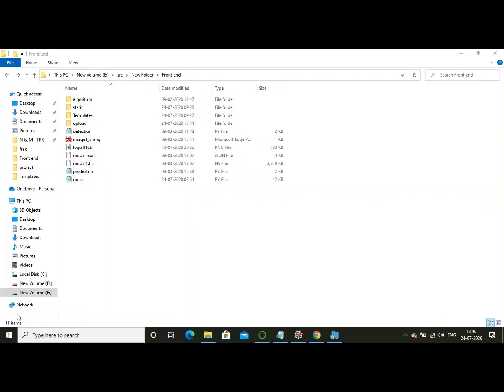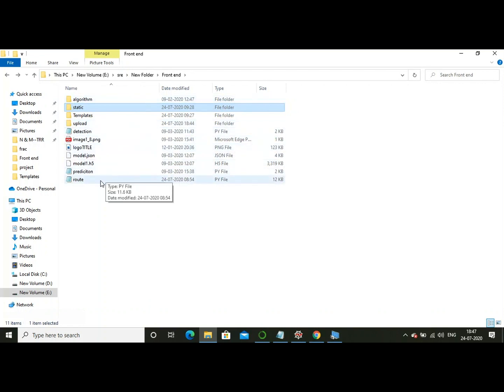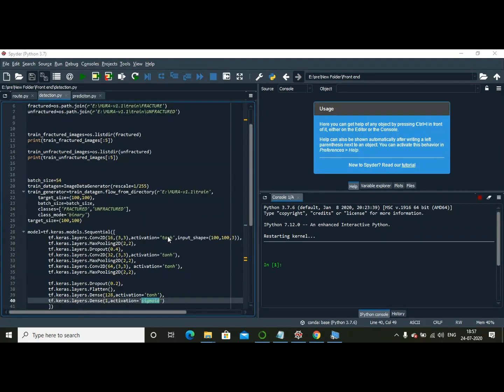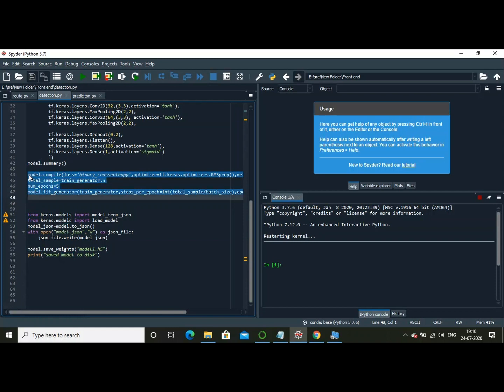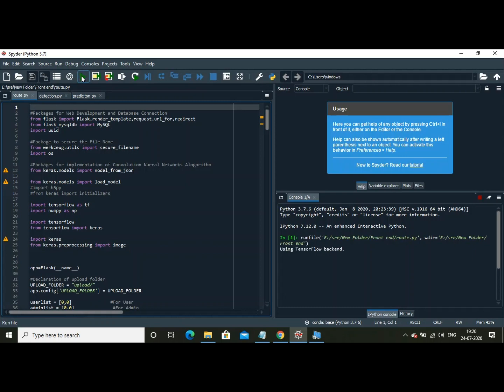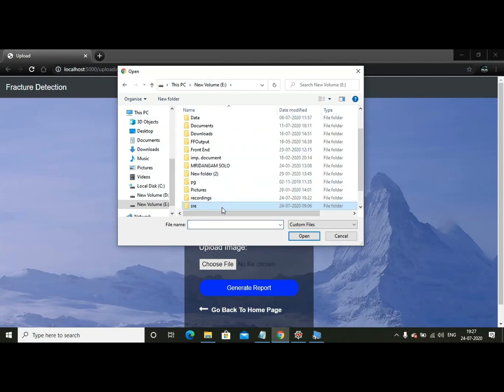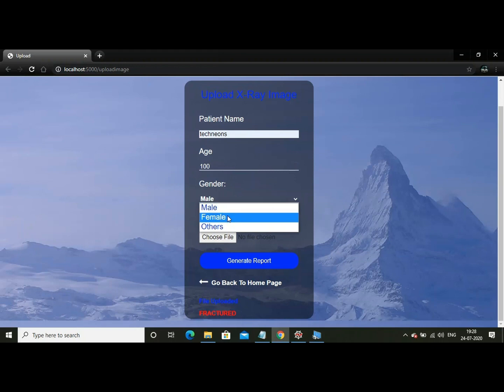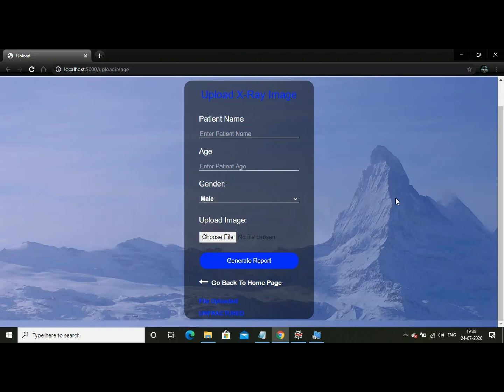Fracture Detection using Convolutional Neural Networks| Python| Techneons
This video presents the Python programming demonstration for fracture detection using Convolutional Neural Networks (CNN). Recently, artificial intelligence and machine learning algorithms are being used for classification where deep learning object detection networks can be trained to accurately detect the fractures that can help the orthopedics.

 Using convolutional neural networks, our channel Techneons has trained a deep learning model that can detect the fractures on X-rays and developed a web based application from the CNN algorithm. Using Python programming, we have demonstrated that the ability to accurately detect fractures significantly improves when the orthopedic clinicians (or even the general public) are provided with the assistance of this trained deep learning model. This is therefore a very useful and reliable tool for the clinical industry that can limit the wrong decisions during diagnosis especially when there is a shortage of radiologists. This alogorithm can substantially improve the diagnosis results and thereby providing better patient care.

00:01 - Overview of fracture detection using CNN algorithm
00:23 - Deploying CNN algorithm into the application and html files
01:27 - Python Demonstration
02:04 - Application of conv2D filter and Tanh activation function
02:20 - Max pooling 2D function and sigmoid activation functions
03:16 - Building and saving the models
03:50 - Testing the application
04:18 - Classification results/fracture report generation